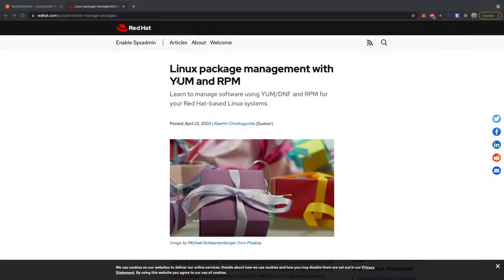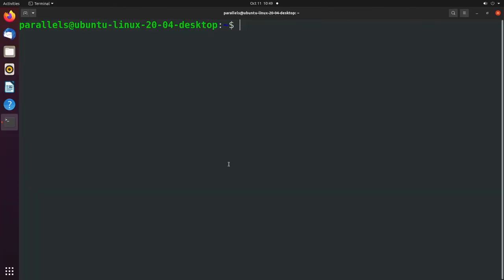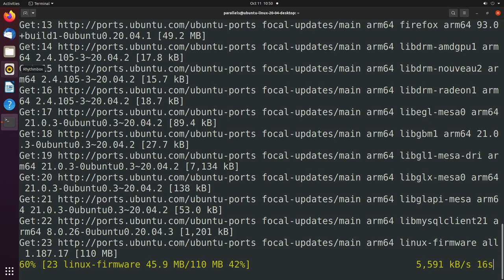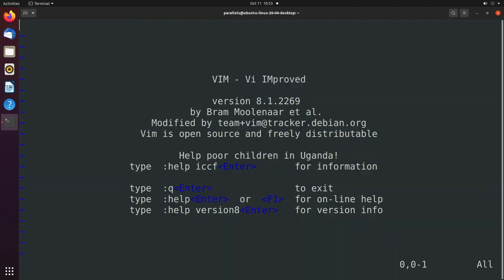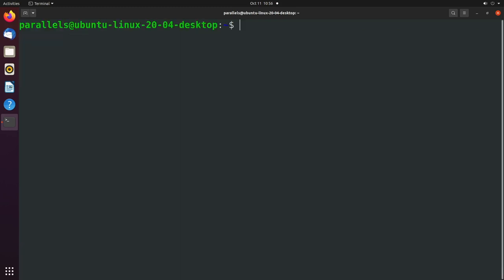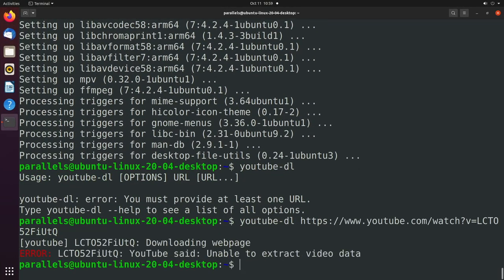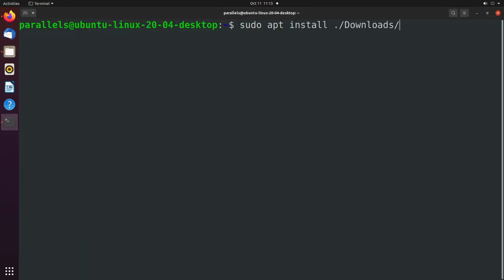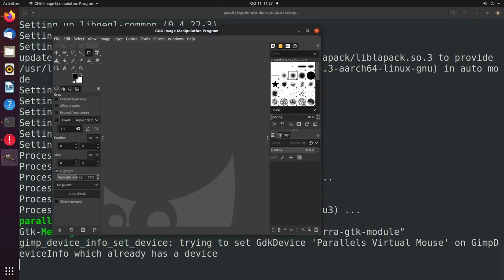Getting Started with Apt Install Advanced Packaging Tool - Linux Tutorial 25